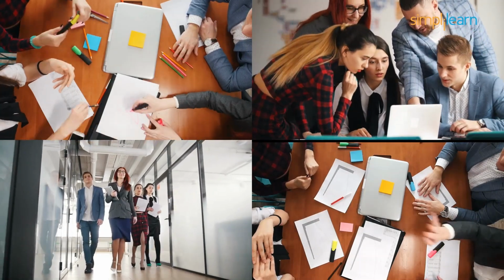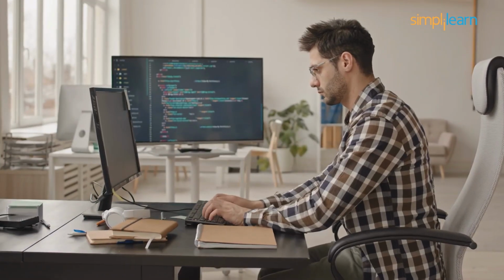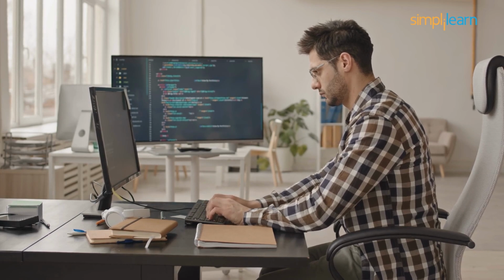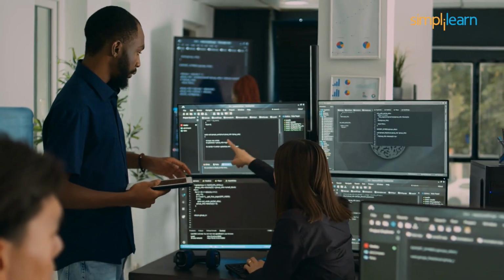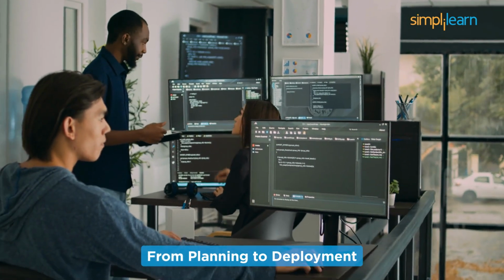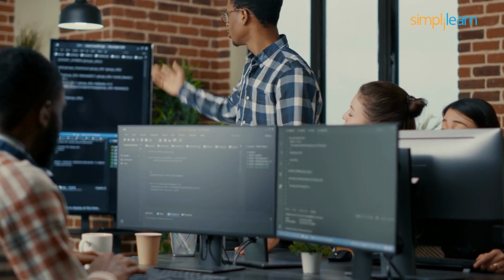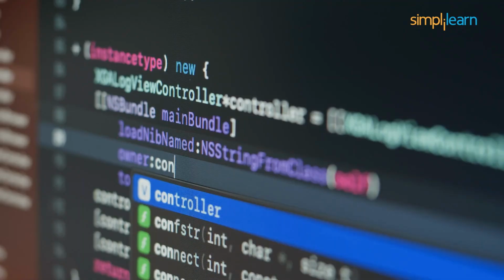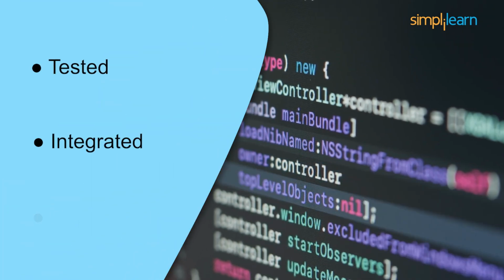DevOps Roadmap 2026 | How to Become a DevOps Engineer in 2026 |Simplilearn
️🔥Cloud Computing and DevOps Certification Program, delivered by Simplilearn in collaboration with Purdue University

This Devops Roadmap 2026 video will tell you about how DevOps is all about breaking down silos between the different teams that work on software development. It will tell you how to become a devops engineer and how you will get to work on some of the most exciting and innovative projects in the industry. But becoming a DevOps professional isn't just about having technical skills. You need to have a deep understanding of the entire devops roadmap and this video will help you do that.

00:00 Introduction to DevOps Career
01:05 Basic understanding of software development
01:24 Familiarity with DevOps tools
01:46 Collaboration and communication skills
02:04 Continuous integration and delivery
02:20 Cloud infrastructure
02:41 Leadership and strategy

✅Key features
8X higher interaction in live online classes conducted by industry experts
   - 40+ In-Demand Skills and 15+ Tools

✅Tools Covered
- APACHE ANT
- MAVEN
- Ansible
- CHEF
- Puppet
- SATLTSTACK
- Apache Camel
- Jenkins
- Nagios, etc.